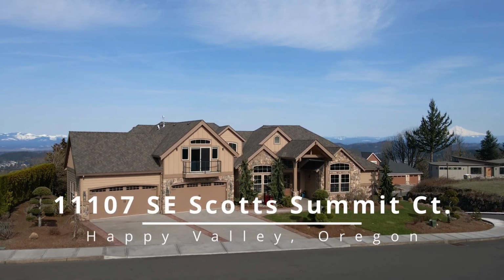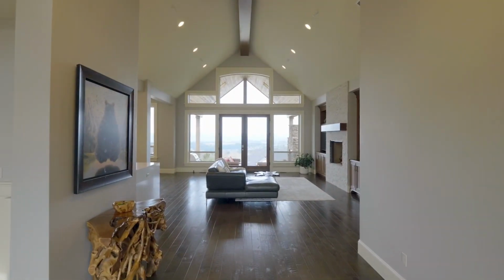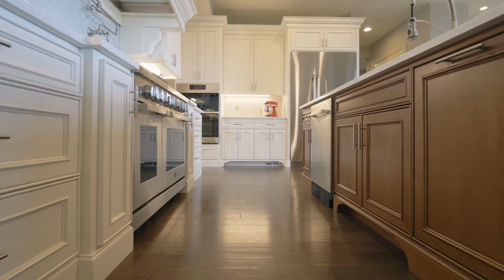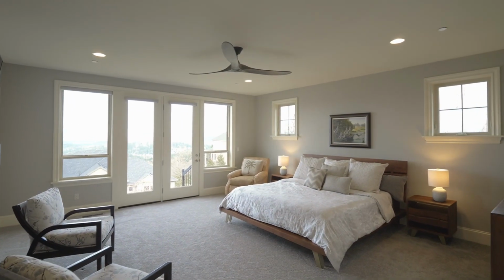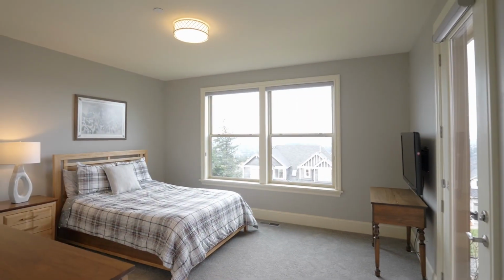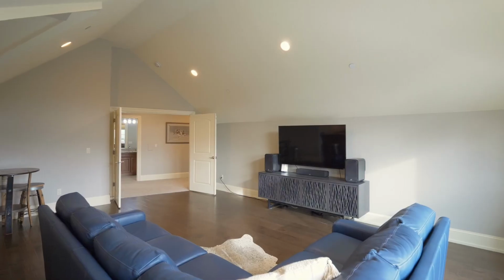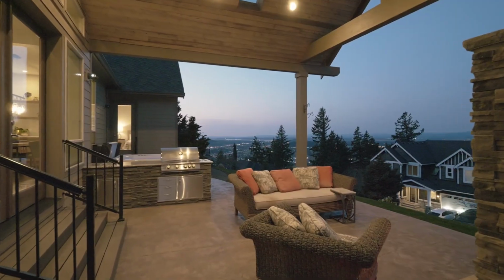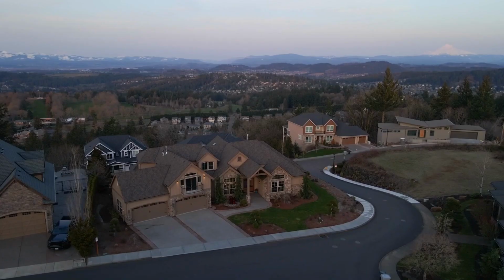Captivating Custom Home with Exceptional Mountain Views! ~ Video of 11107 SE Scotts Summit Ct.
An architectural masterpiece design with the finest mountain and valley views in all the metro area. Newer construction home with designer finishes and functional layout. Four mountain views in gated community. Colossal 4 car extra deep garage with storage. Contact Steve Nassar with Premiere Property Group.